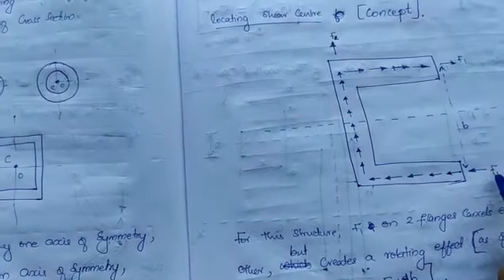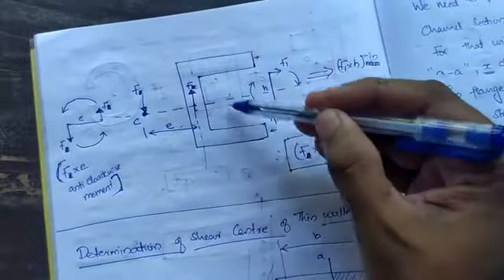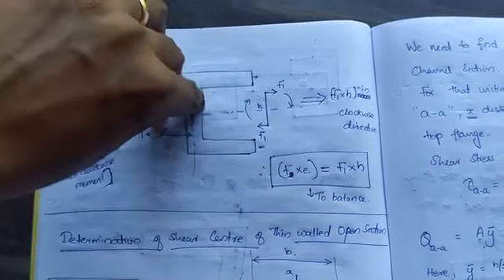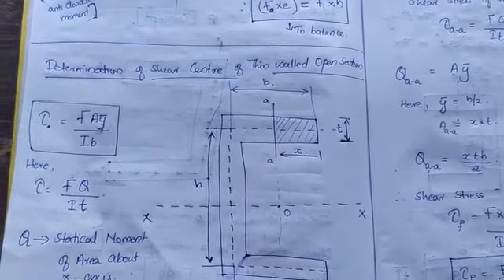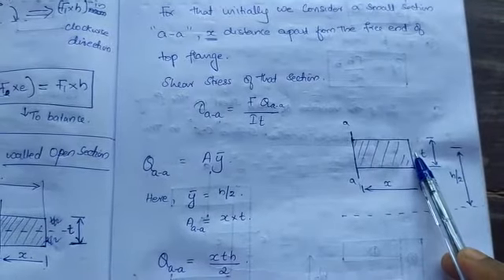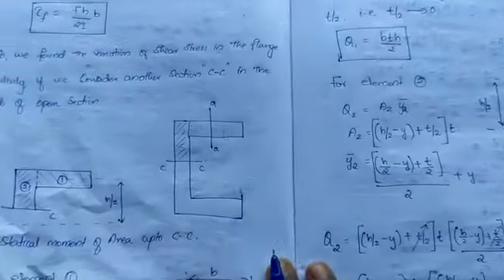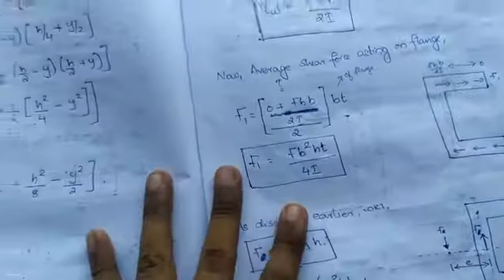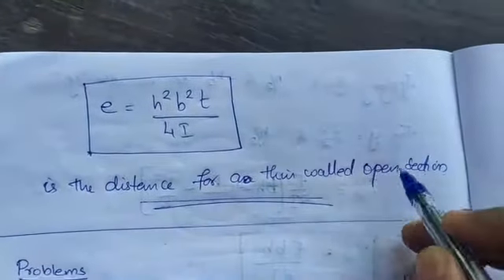Amos-Lec 17 Shear Centre for thin walled open section